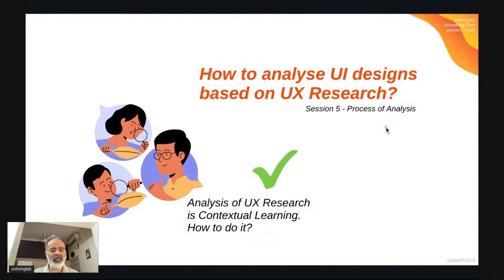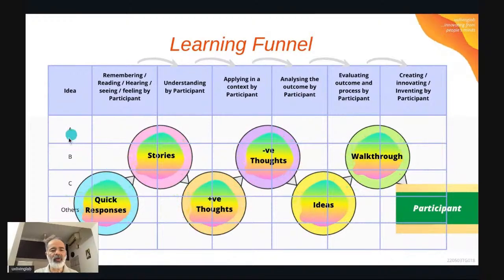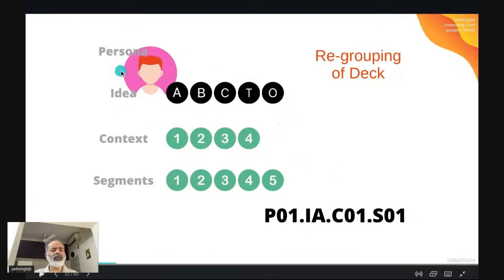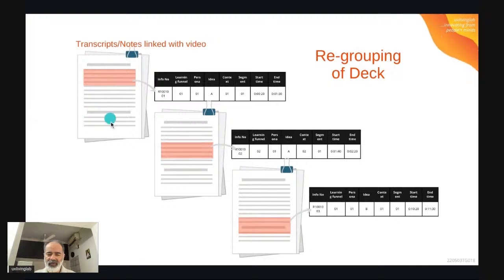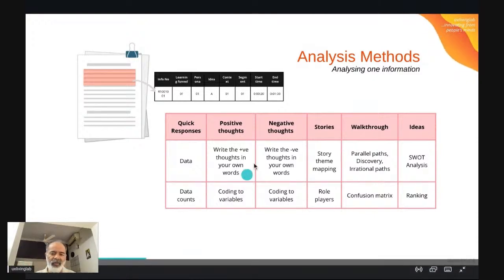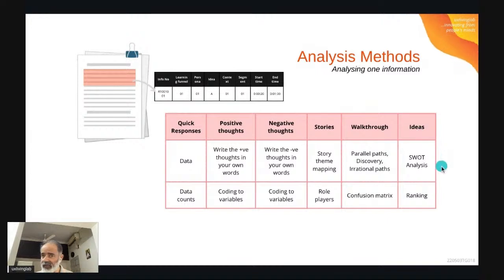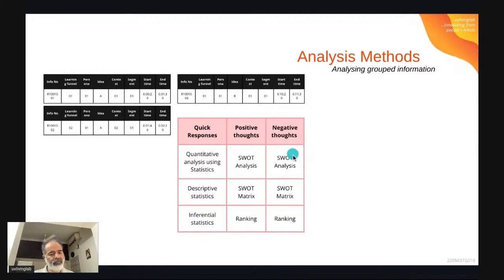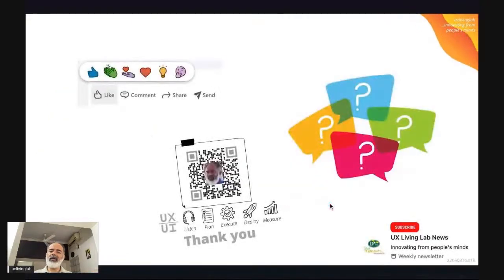05. How to analyse UI designs based on UX Research? - Session 5 - Process of analysis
Thank you all for attending my live session on UX Research Methodologies. In the last session we discussed In-Depth Interviews, I appreciate your comments and likes.

Do you want to discuss more, schedule a 30 minutes free consultation with us. We can discuss UX/UI in the most effective way for your organisation and for your career.

Here is the link to prior sessions, watch the recording at your convenience.

Session 5 - Process of Analysis
3rd May 2022 16:30 GMT